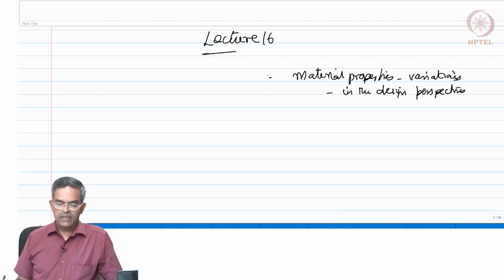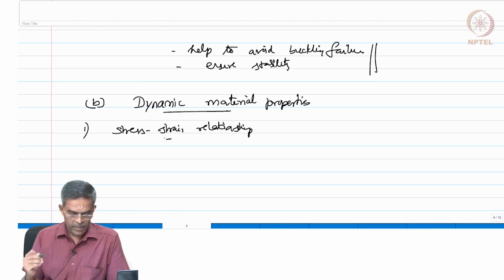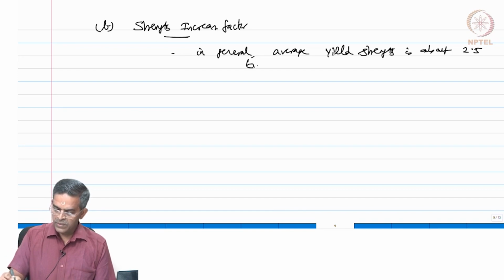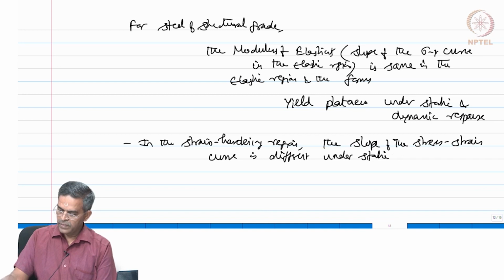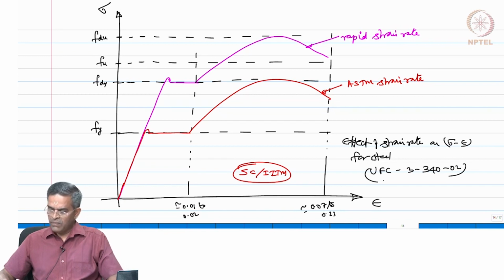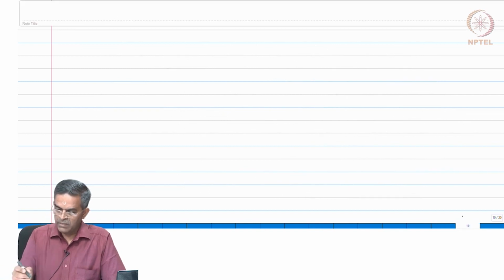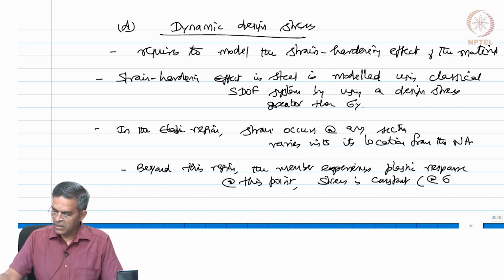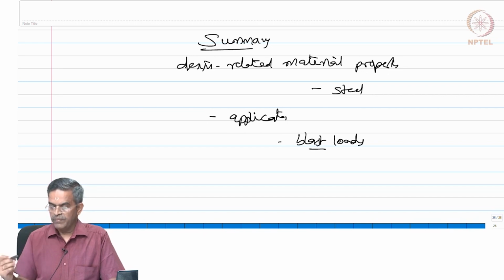Material properties variations